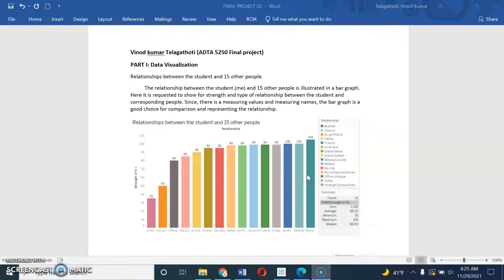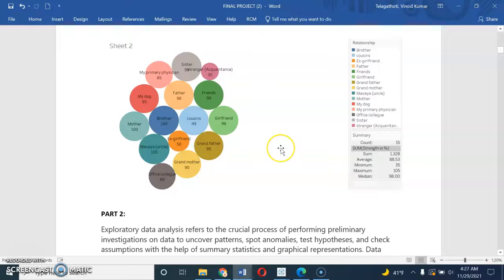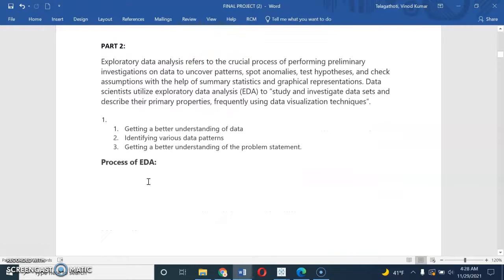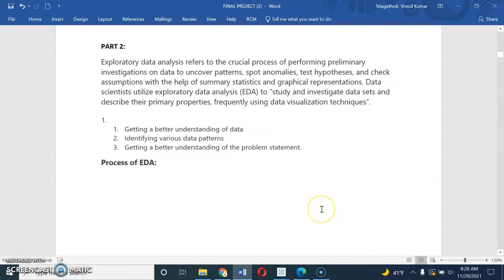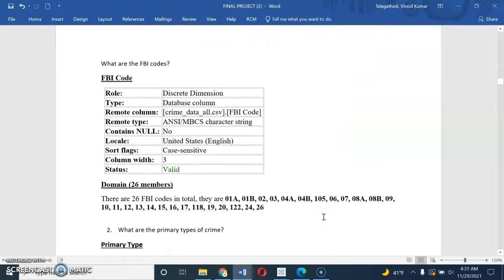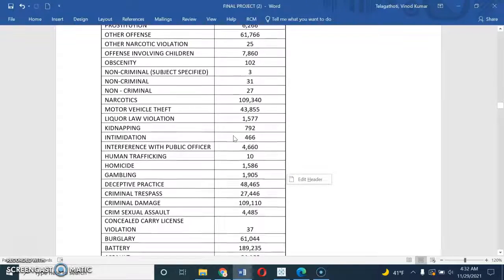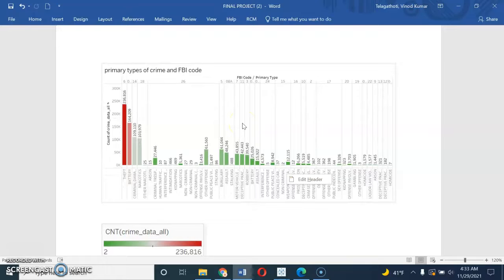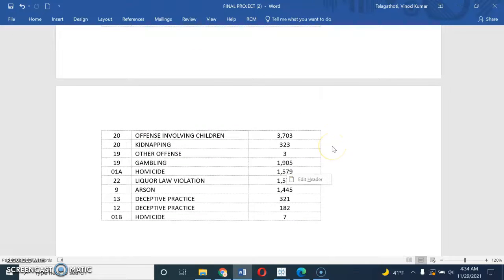Vinod kumar Telagathoti 11471557 ADTA 5250 Final Part 1 and 2